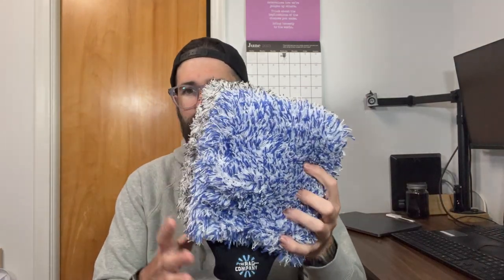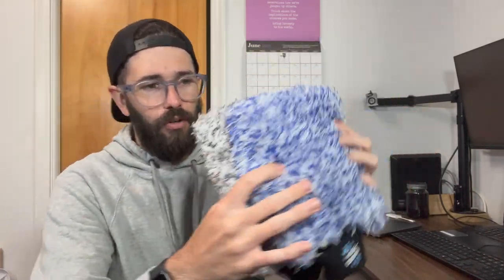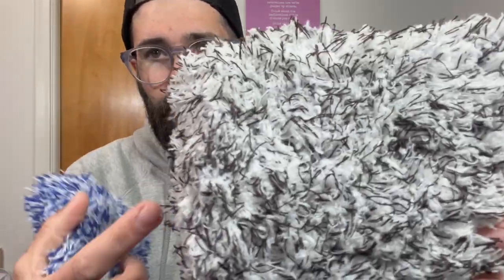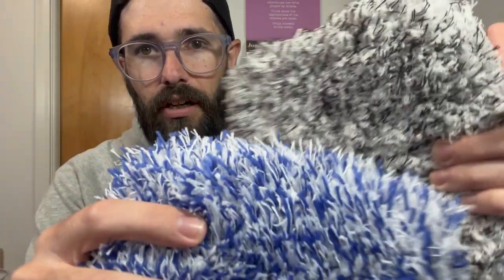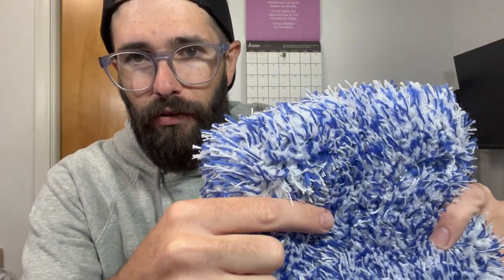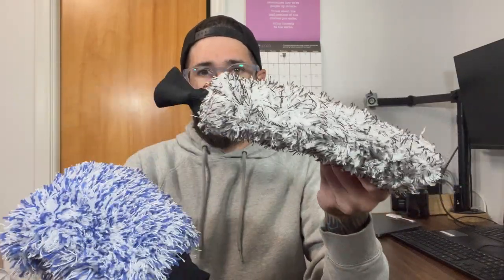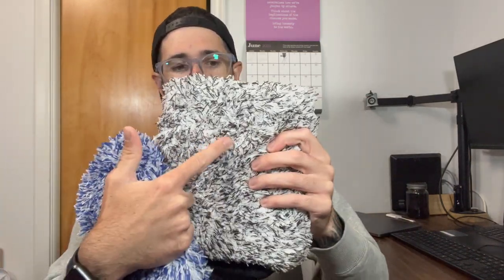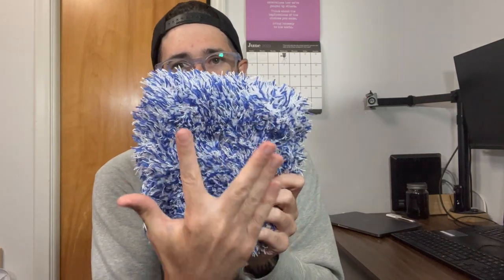Wash mitt comparison - Adams vs The Rag Company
Quick comparison between these 2 mitts!